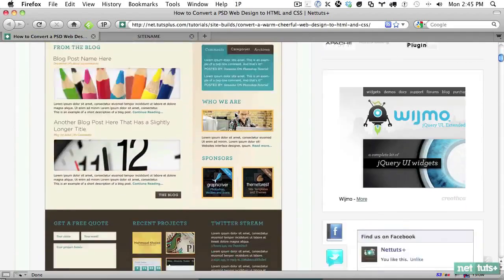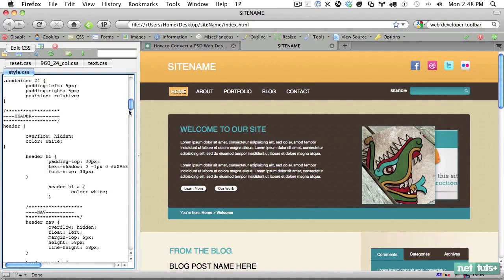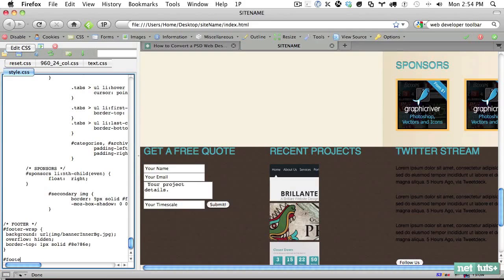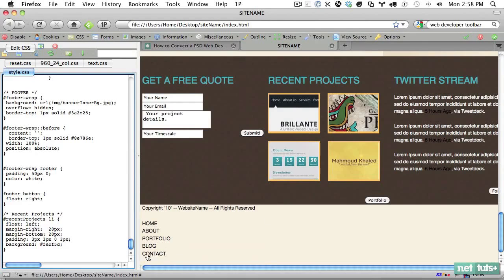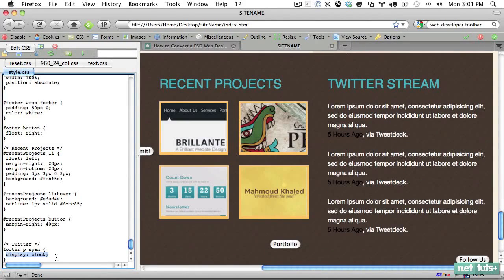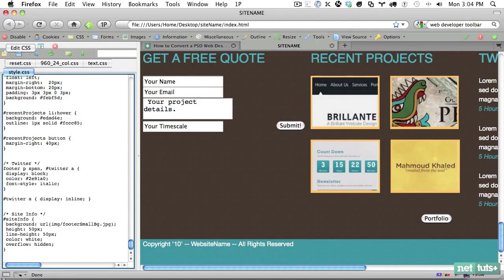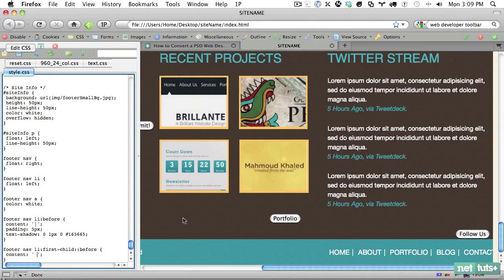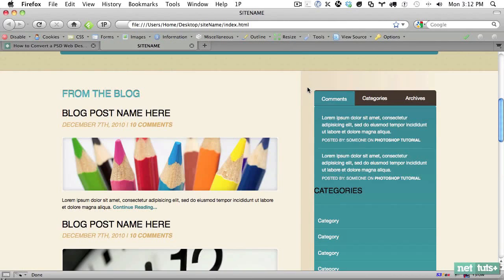PSD Web Design to HTML and CSS Part6.mp4